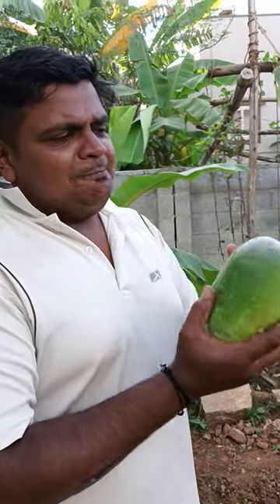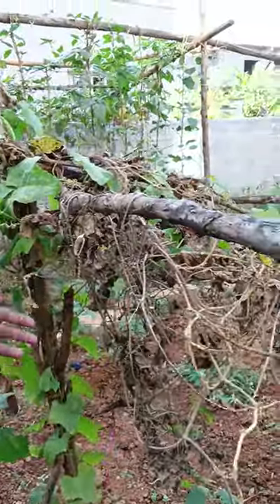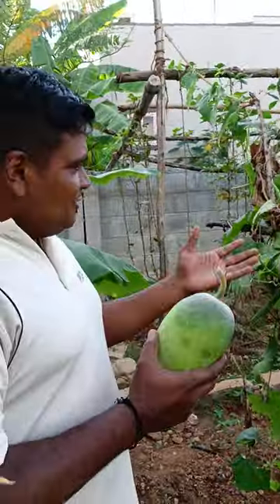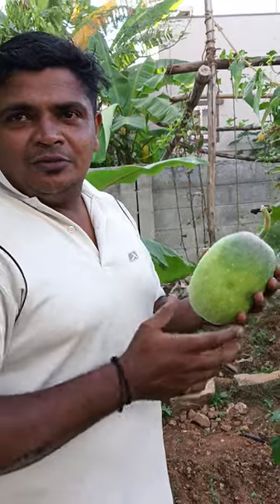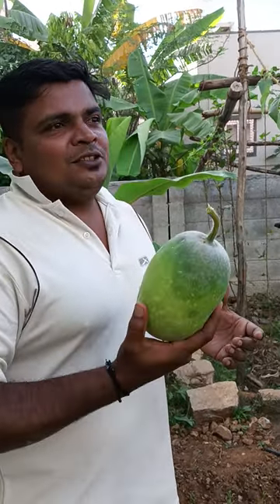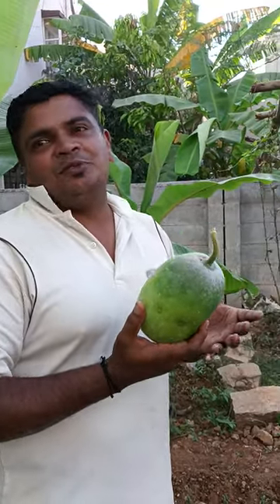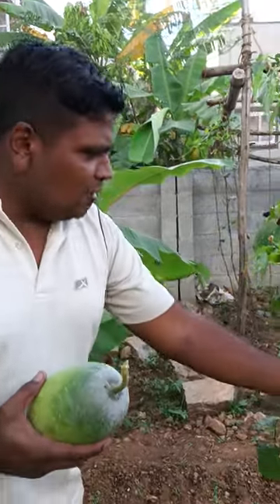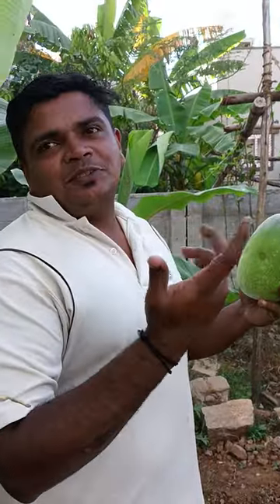Ash Gourd Harvesting At Home | भतुआ घर पर लगाए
Ash Gourd Harvesting At Home | भतुआ घर पर लगाए  | Ash Gourd Harvesting  | Bhatua Ghar Par Lgaye Aur Petha Banaye

How To Grow Winter Melon
Ash Gourd In Grow Bags
How to grow Winter Melon from seeds at home
How to grow Wax gourd
How to Grow Wax Gourd in Bucket From Seed to Harvest
Ash Gourd Farming
Ash Gourd Planting
Ash Gourd Harvesting
Winter Melon Care;
How To Grow And Harvest Wax Gourd;
winter melon growing;
winter melon growing season;
winter melon farming;
wax gourd farming;
wax gourd plant
Petha plant harvesting;
Bhatua plant harvesting;
Bhatua Ghar Par Lgaye Aur Petha Banaye;
Petha bnane wale phal ki ktai

About Us:
We are the City Farmers :-)
We are IT sector people here and we are finding our ways to turn any vacant land to beautiful and useful Farmland

Benefits:
1) Organic Food
2) Inspire others to do the farming or gardening on leisure time
3) Perfect workout for ourselves
4) Keeping the place neat and tidy
5) Creating a good environment for pets, birds and humans

Tools we are using
Phones          : Realme NARZO, Real me X2 Pro